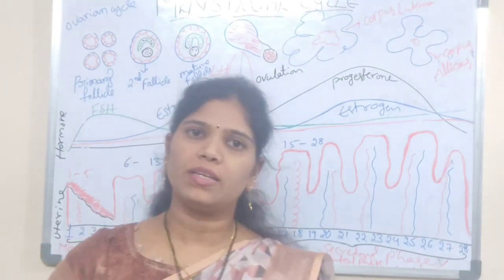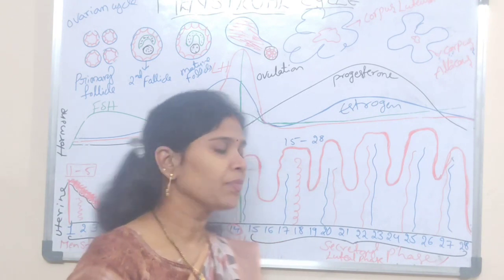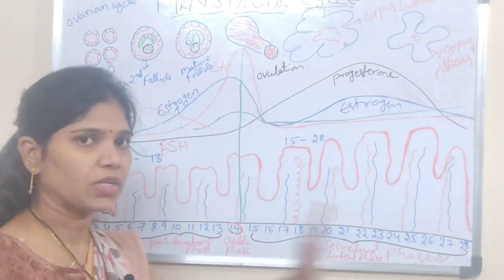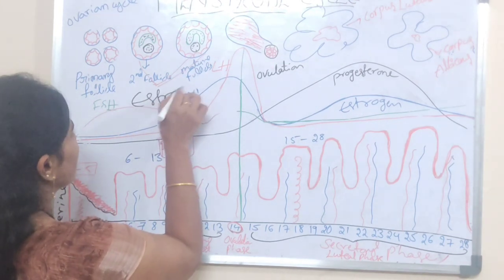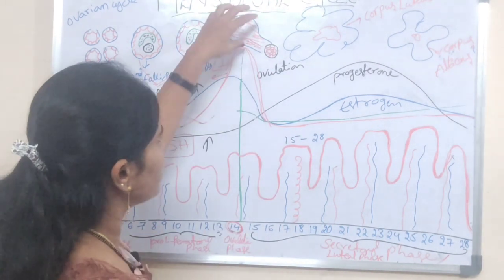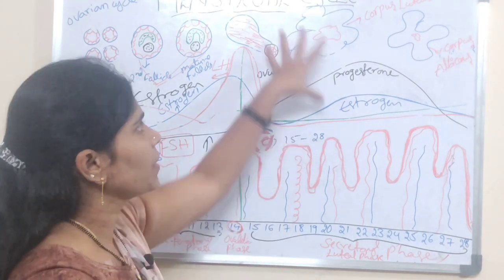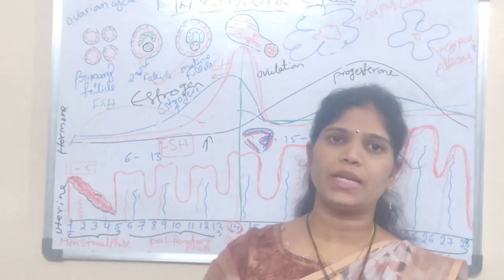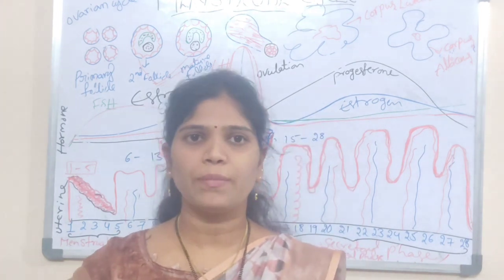Menstrual Cycle# Gnm and Bsc students, English#